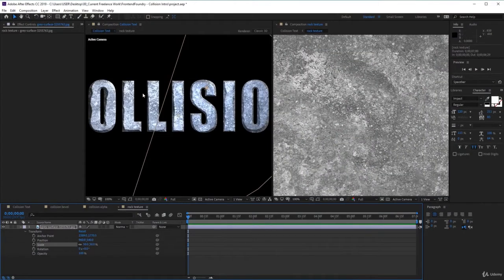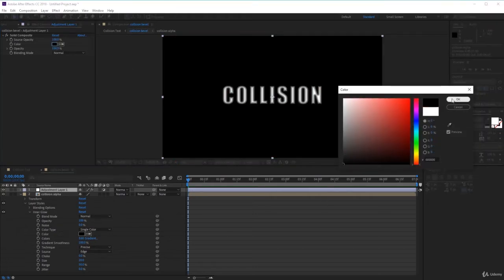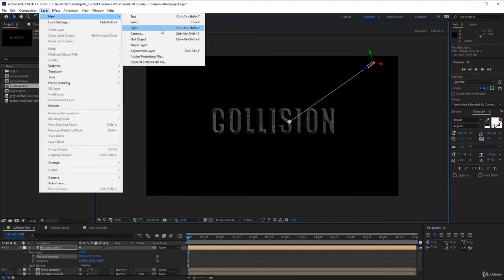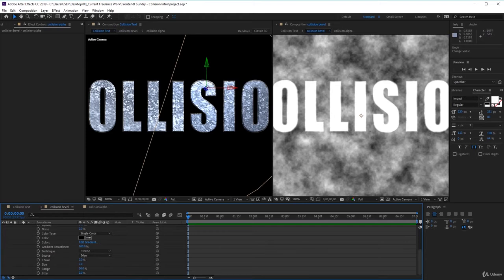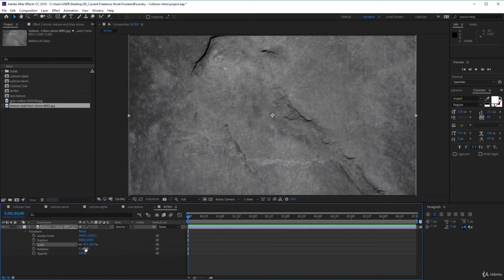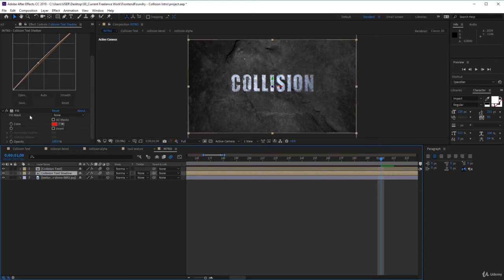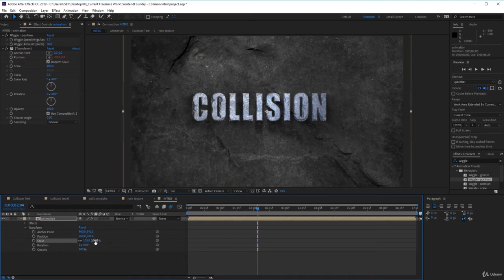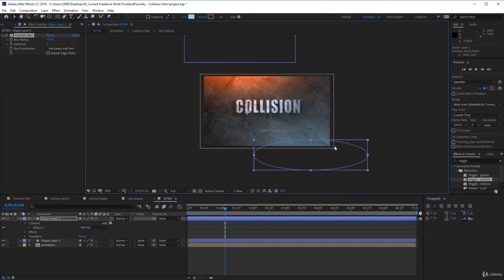Collision Intro Animation in After Effects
Start learning Adobe After Effects by creating a Collision Intro Animation in this quick and easy course.

You will be able to use Adobe After Effects to a basic level
You will learn how to add 3D rocky texture to your text that reacts to lighting
You will learn how to add realistic rocky texture to your text
You will learn how to create an exciting collision animation
You will learn how to create a camera shake to help sell the collision
You will learn how to add lighting to a scene
Requirements
You will need Adobe After Effects CC installed
Description
Do you want to learn how to create an awesome collision title animation quickly & easily whilst learning the basics of Adobe After Effects? Then you're in the right place! In this course you'll learn how to add 3D rocky textures to your text that reacts to lighting. You can then use the text to create stunning Title or Logo Intro Videos. This project is flexible and fully customizable, making it easier to fit with your movie, project, website or social media platform. This class is perfect for illustrators, graphic designers, motion designers or anyone else looking to have some fun with After Effects! Follow along as we use Adobe After Effects to create this animation. Through this assignment you will learn:

How to add 3D rocky texture to your text that reacts to lighting

How to create an exciting collision animation

How to create a camera shake to help sell the collision

Content & Overview

This is a great way for beginners to introduce themselves to Adobe After Effects. Each step will be broken down to make understanding the process even easier. Starting with how to apply a rock texture to your text, I’ll take you through all the tools and skills necessary for the project.

Who this course is for:
Illustrators
Graphic Designers
Game Artists
Digital Artists
Indie Game Developers
Artists
Hobbyist
Motion Designers